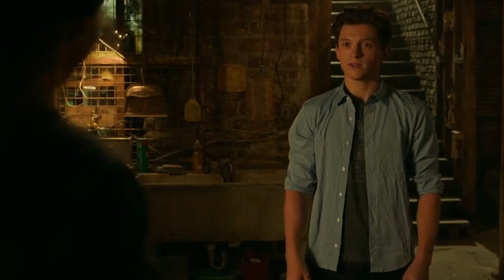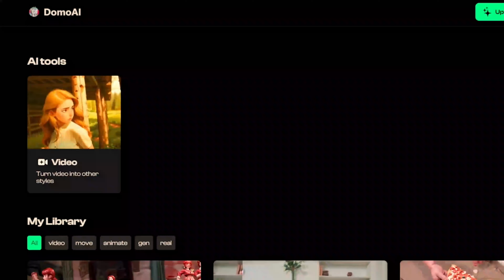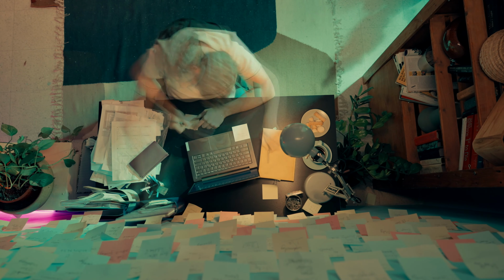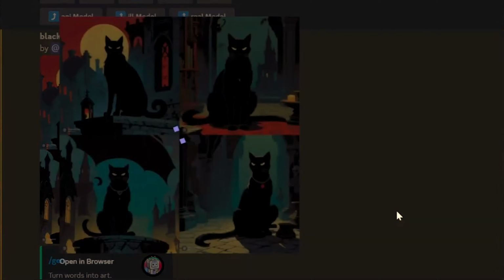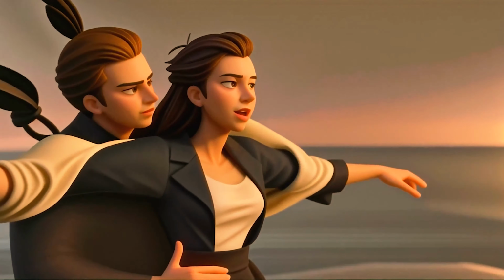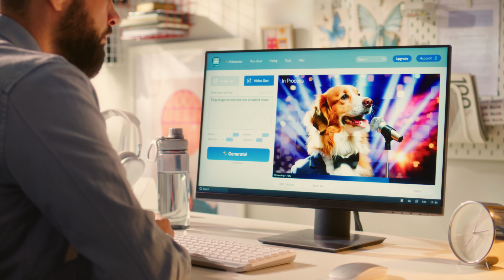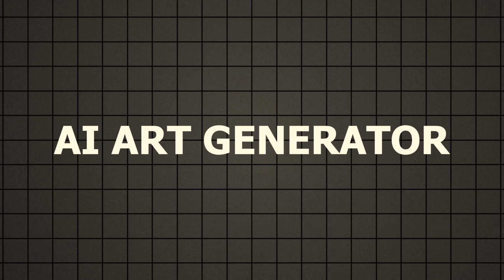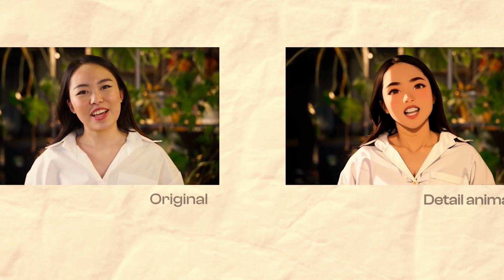I Tried DomoAI So You Don't Have To (Here's What Happened)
🤯 Create stunning animations and videos from ANYTHING with DomoAI. In this in-depth DomoAI review, we explore how this AI tool is changing the game for content creators.

Is DomoAI the future of content creation? We're putting it to the test. This video breaks down how to use DomoAI to transform your images and videos into professional-quality animations in over 30 unique styles, from anime to photorealistic 3D. If you're a YouTuber, marketer, or artist looking to level up your content without a Hollywood budget, this is the tool you've been waiting for.

I'll walk you through the most powerful features, including the AI art generator, the video-to-animation converter, and the mind-blowing AI lip-sync tool. We'll look at real-world examples and see if DomoAI lives up to the hype. By the end of this video, you'll know exactly how to use this tool to save time, reduce costs, and unlock your creative potential.

Ready to see the magic for yourself? Use the link above to get started with DomoAI for free!

⏰ TIMESTAMPS:
0:00 - The AI That Will Change Everything
1:00 - The Problem with Modern Content Creation
1:30 - CTA 1: Follow Along for FREE!
2:00 - What is DomoAI? (The Solution)
3:15 - The Features: Image & Video to Animation
5:45 - The Features: AI Art Generator & Lip Sync
7:30 - The Benefits: Why This Saves You Time & Money
8:45 - What REAL Users Are Saying (DomoAI Reviews)
10:00 - Final Thoughts & How to Get Started

If you are or represent the copyright owner of materials used in this video and have a problem with the use of said material, please send us an email, and we can sort it out.